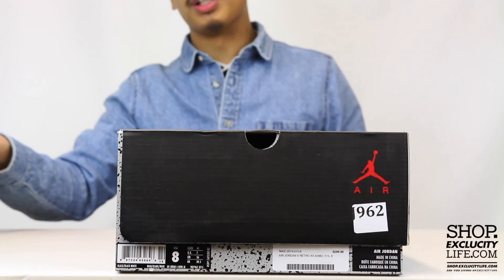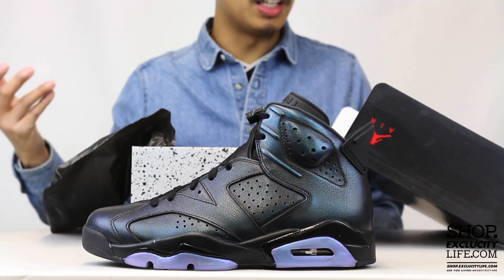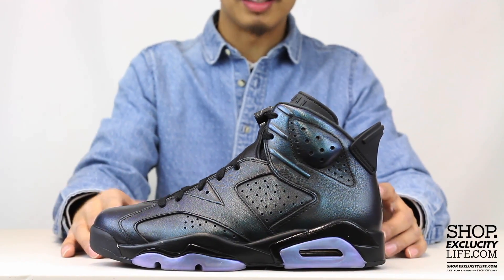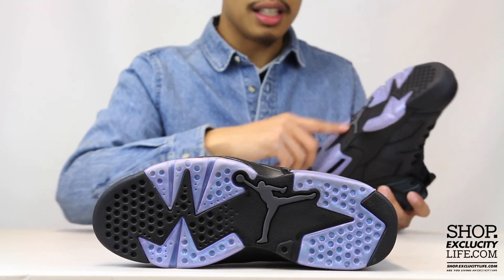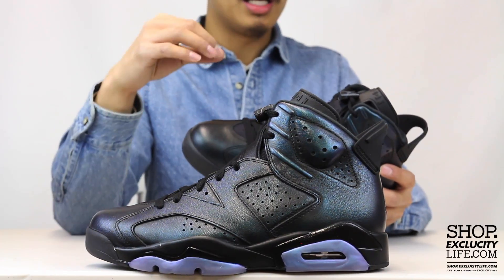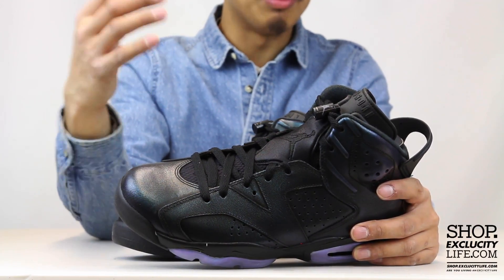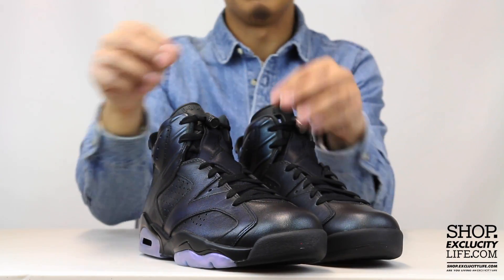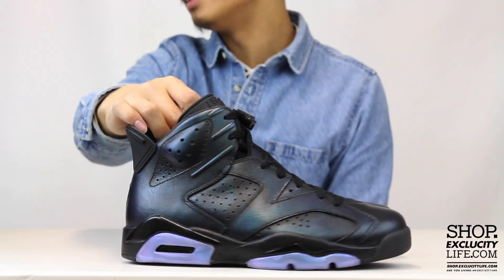Air Jordan 6 Retro AS "Chameleon" Unboxing Video at Exclucity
Shop.Exclucitylife.com

WEST ISLAND:
4870 Rene-Emard, Pierrefonds, Montreal QC H9A 2Y1

DOWNTOWN MONTREAL:
1326 Notre-Dame O. Montreal QC H3C 1K7

DIX30/BROSSARD
9415 Leduc Suite 35, Brossard, Qc, J4Y-0A5

QUARTIER LAVAL
790 Boul Le Corbusier, Laval, Qc, H7N-0A8